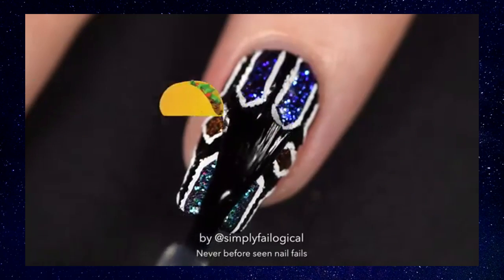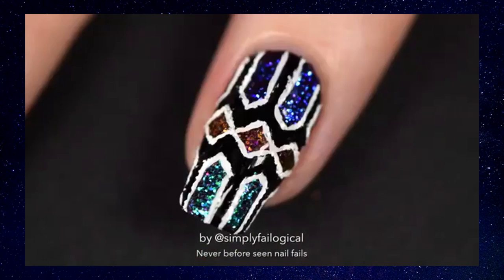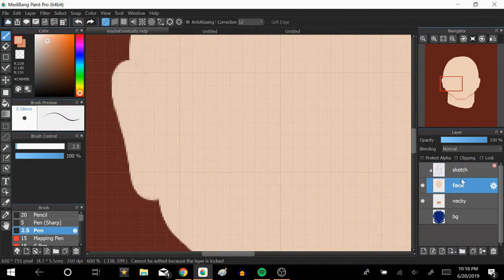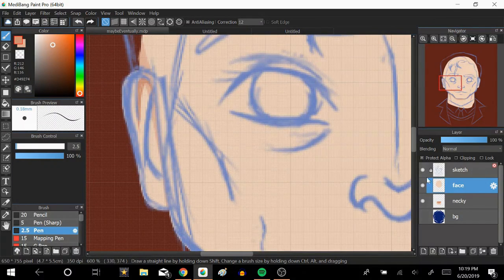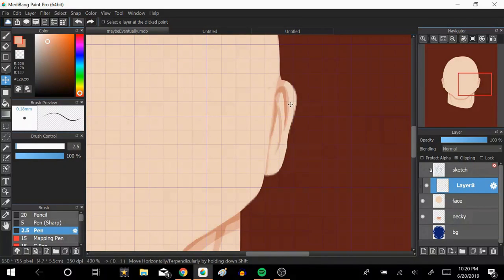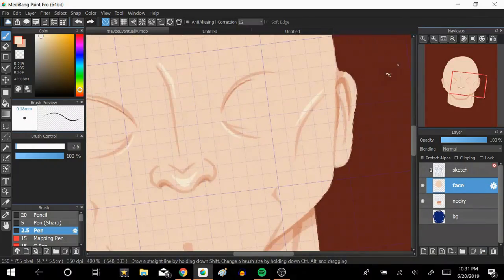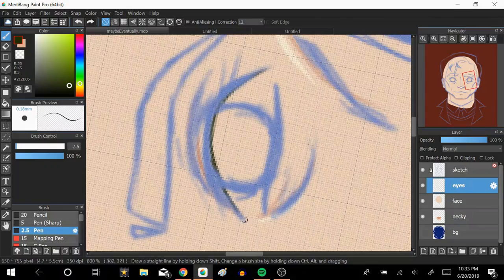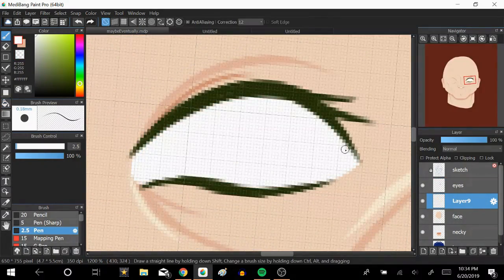i ramble about the umbrella academy and also draw five (poorly)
FUN NEW DRINKING GAME: take a shot every time i say "whilst," however," or "simultaneously." die of alcohol poisoning.